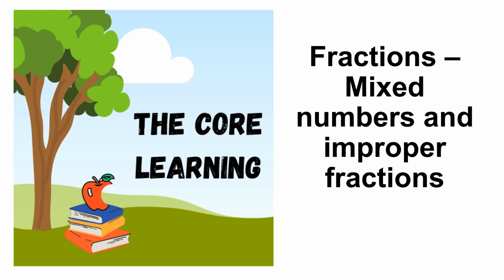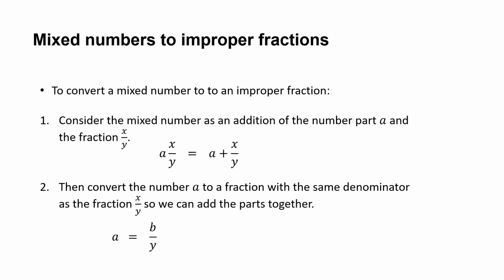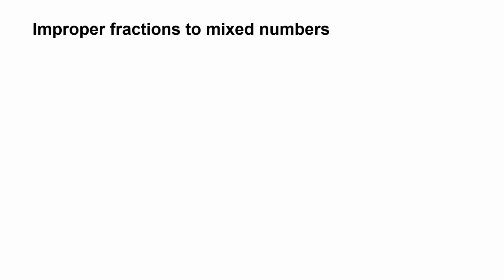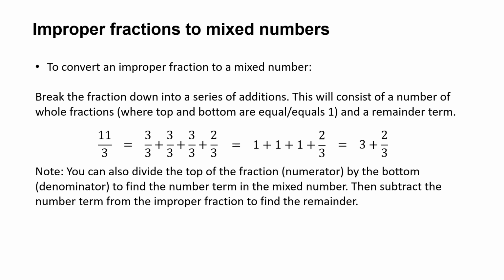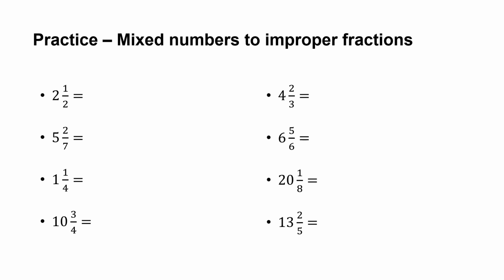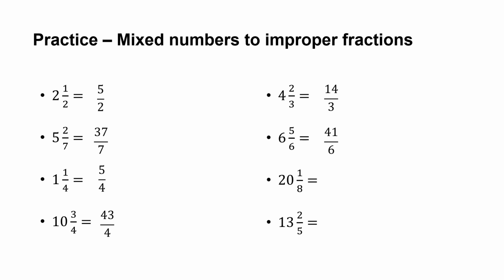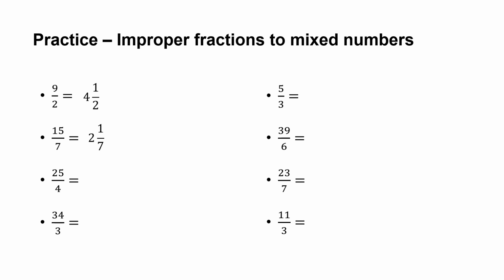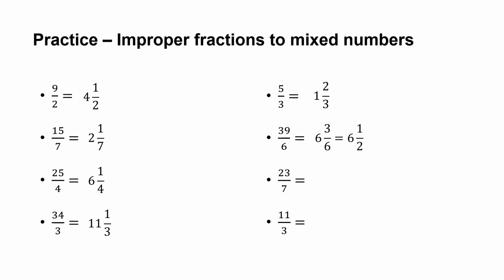GCSE Maths - Mixed numbers and improper fractions | Explained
In this video we look at mixed numbers and improper fractions and how to convert between them. This video also includes worked through practice questions.

Timecodes
0:00 - Intro
0:37 - Converting mixed numbers to improper fractions
3:11 - Converting improper fractions to mixed numbers
5:43 - Practice - Mixed numbers to improper fractions
8:13 - Practice - Improper fractions to mixed numbers